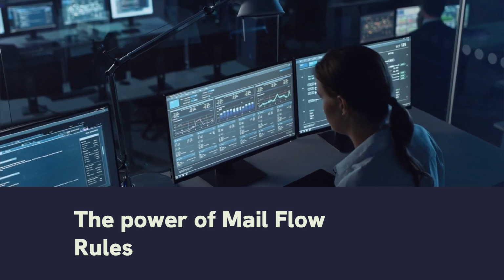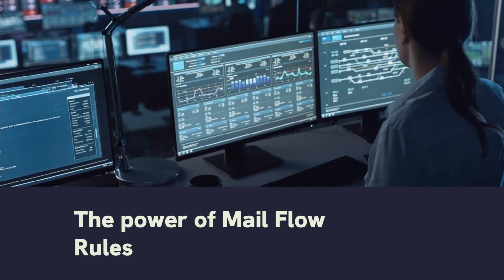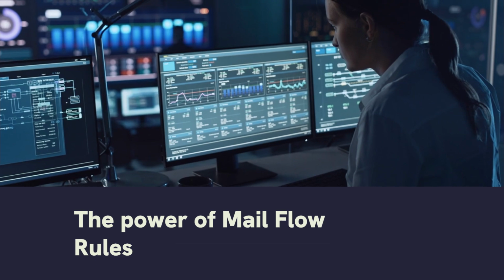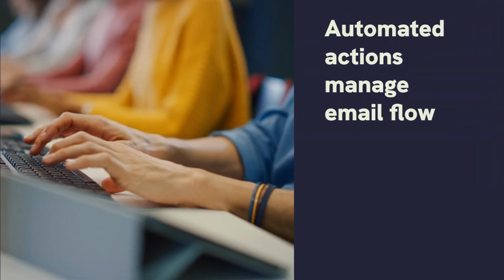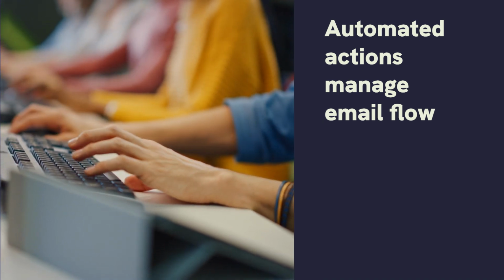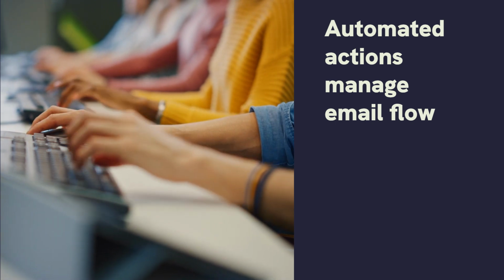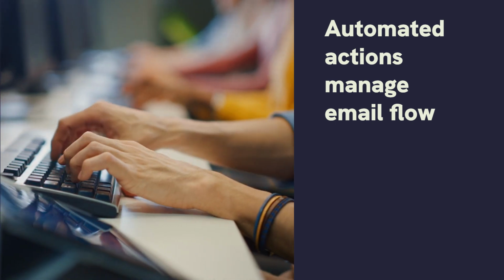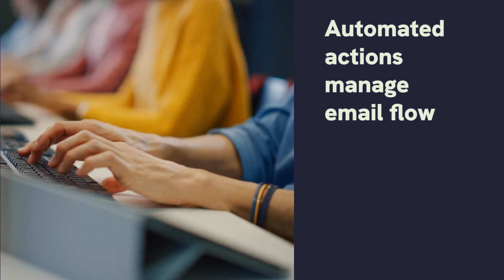Manage Mail Flow Rules (Transport Rules) in Exchange Online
Learn how to configure and manage Mail Flow Rules (Transport Rules) in Exchange Online step by step! 🚀

In this video, you’ll understand how to control email flow, apply policies, and enhance security in Microsoft 365.

What you’ll learn:
- What are Mail Flow Rules (Transport Rules)
- How to create rules in Exchange Admin Center
- Conditions, Actions & Exceptions explained
- Block or allow emails based on keywords/domain
- Redirect, forward, or quarantine emails

Perfect for:
- Beginners & Intermediate learners

Use Cases Covered:
✔ Block spam or suspicious emails
✔ Restrict external email sharing
✔ Route emails to specific users or teams